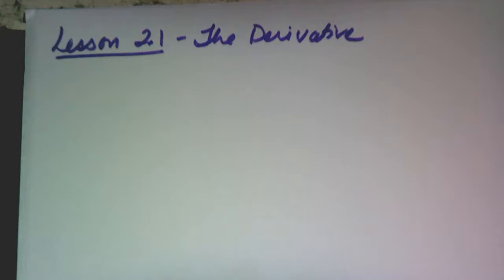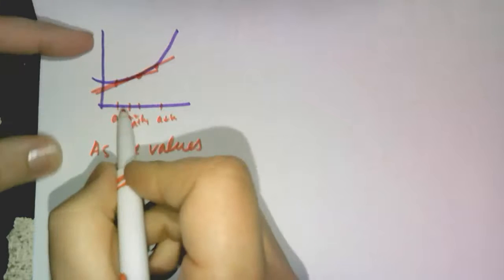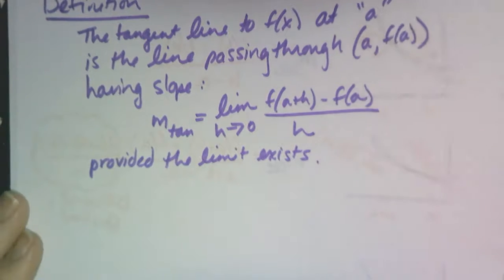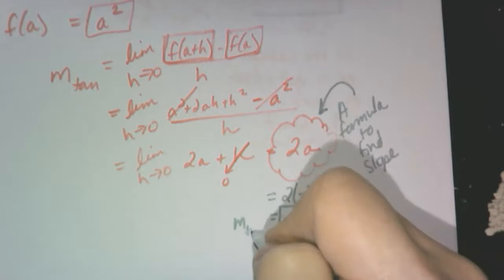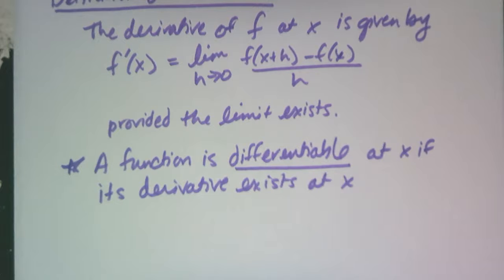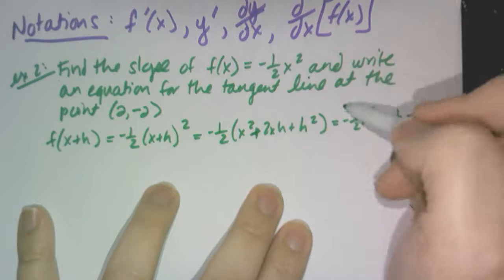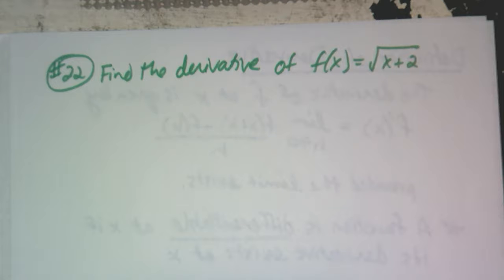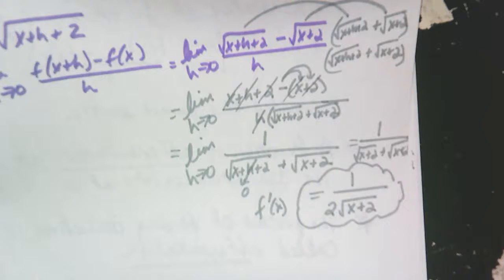Calculus:Derivative (limit definition) (2.1)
Finding the derivative of a function using the limit definition